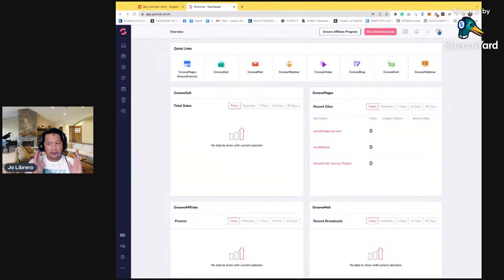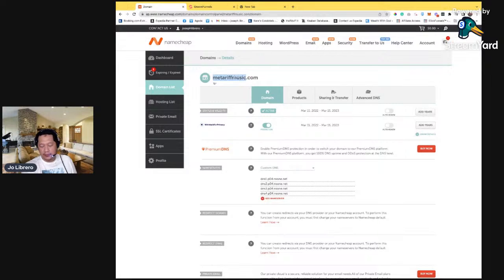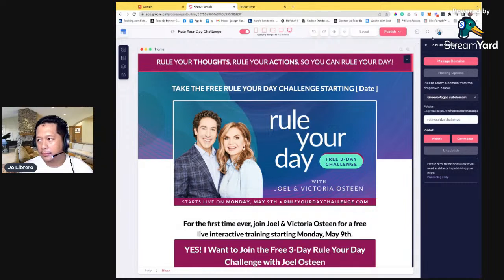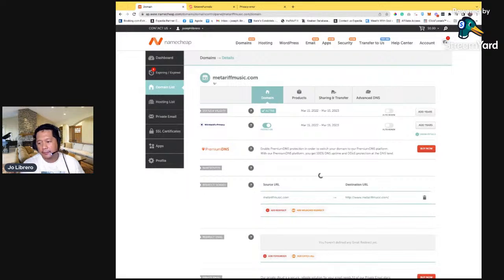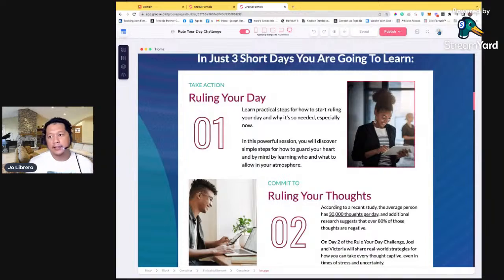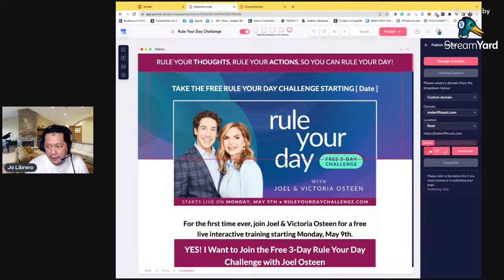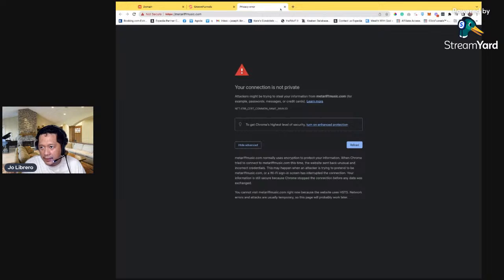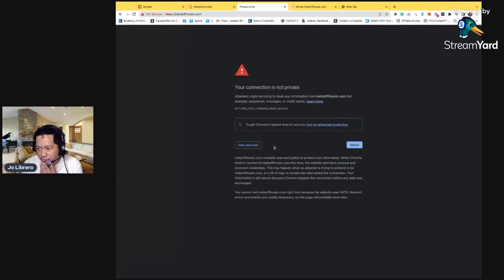Funnel Fridays #4. How to publish your namecheap domain to Groove Funnels